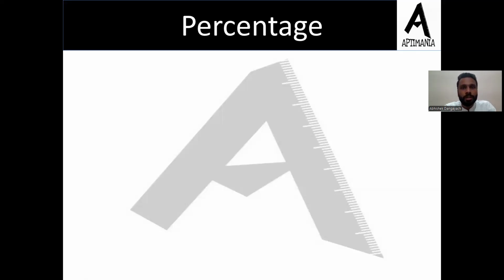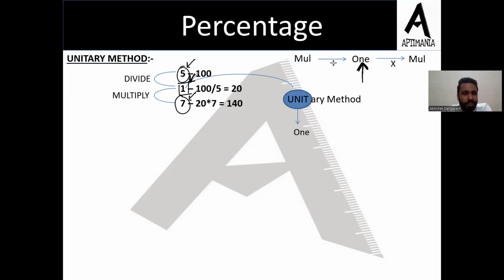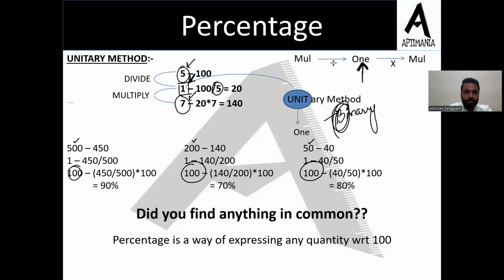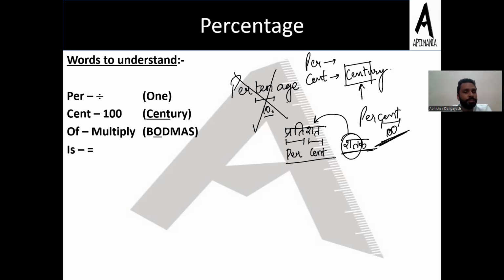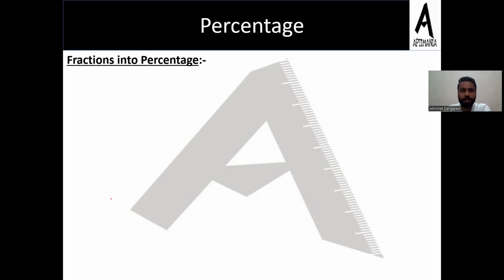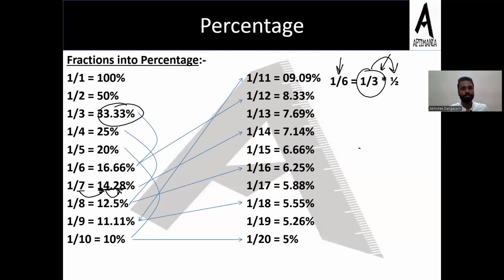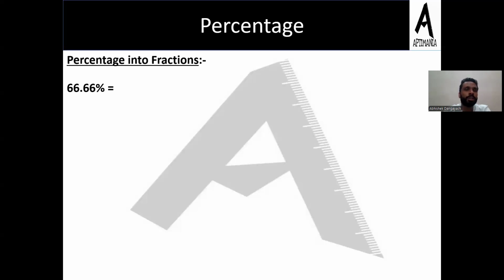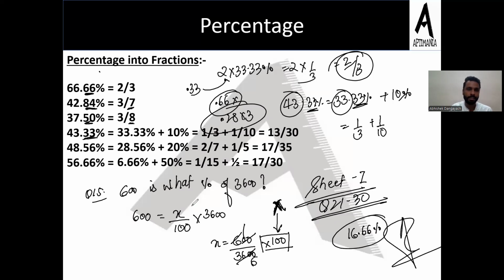Percentage Session 1